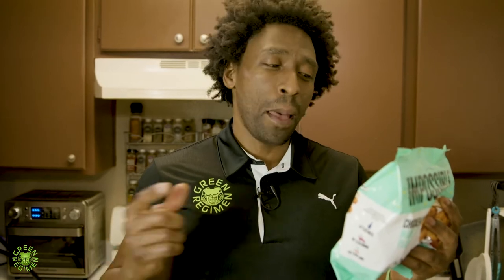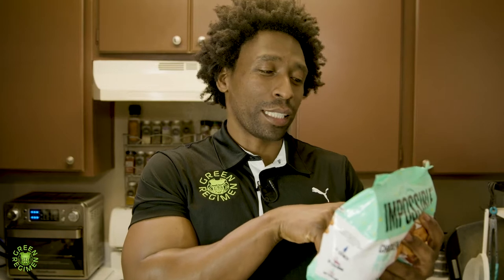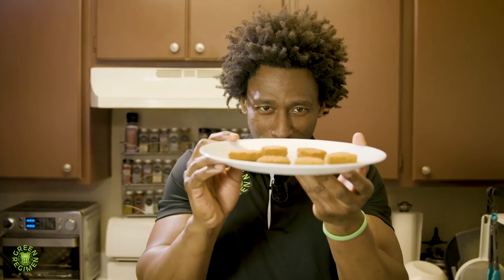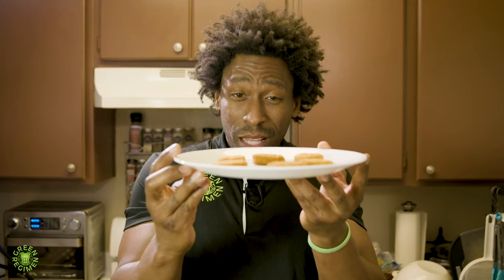Impossible Chicken Nuggets Made From Plants [REVIEW]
Impossible Chicken Nuggets

TY shares his thoughts on Impossible Chicken Nuggets Made From Plants.